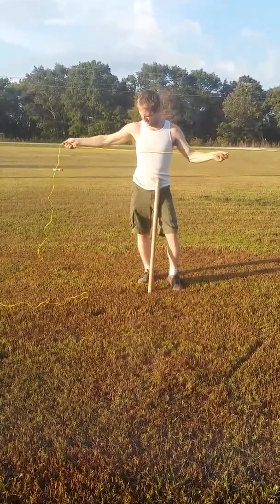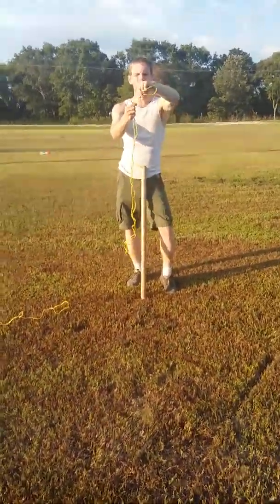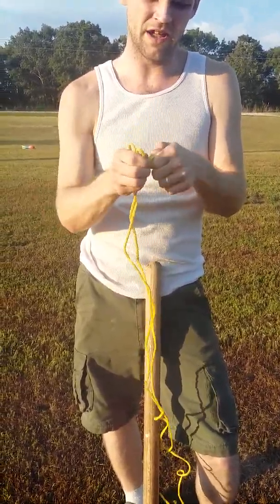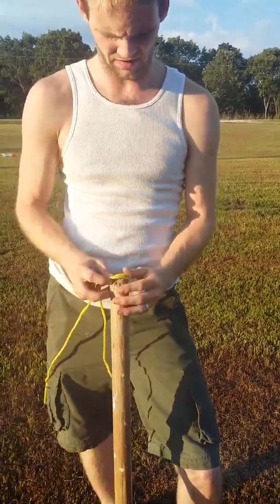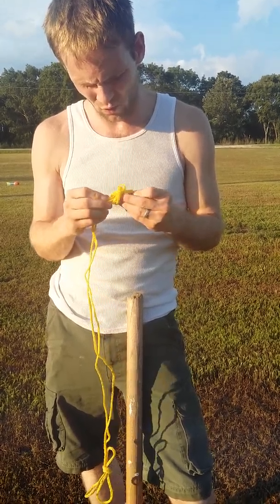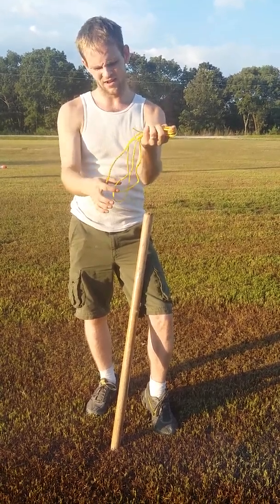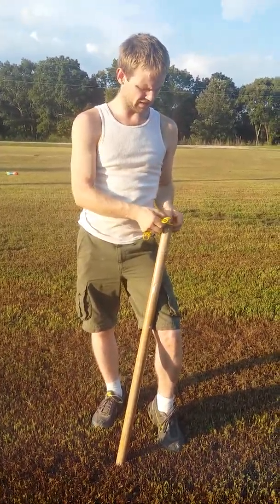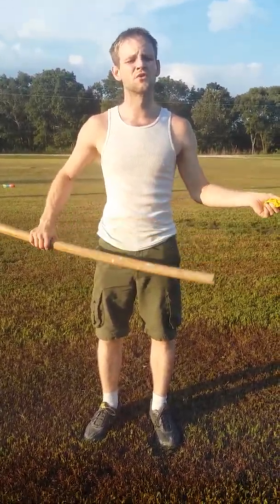How to tie a yoke line knot .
This is how you tie a yoke line  to pull or carry items ..